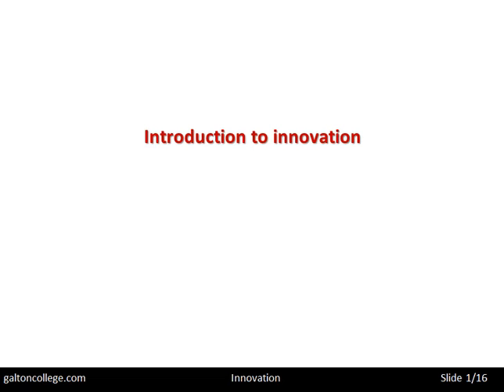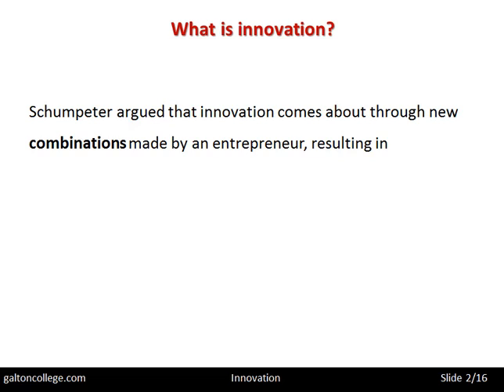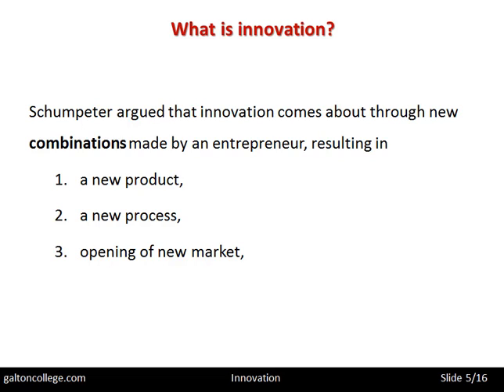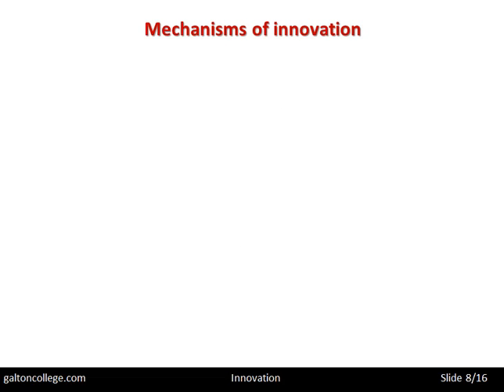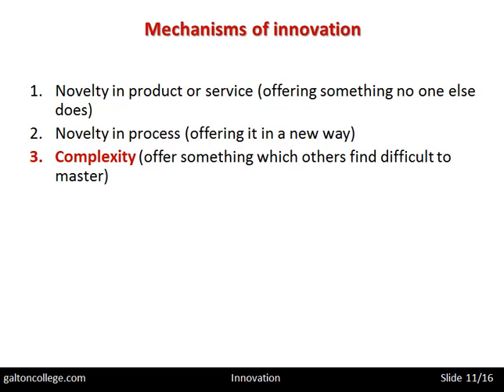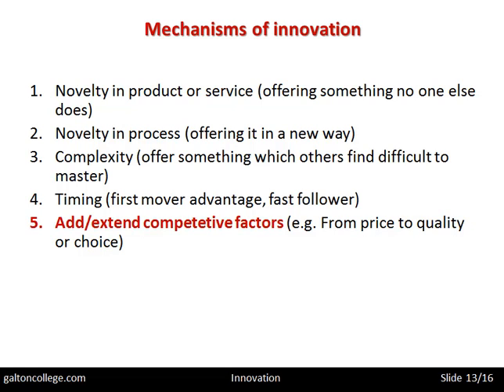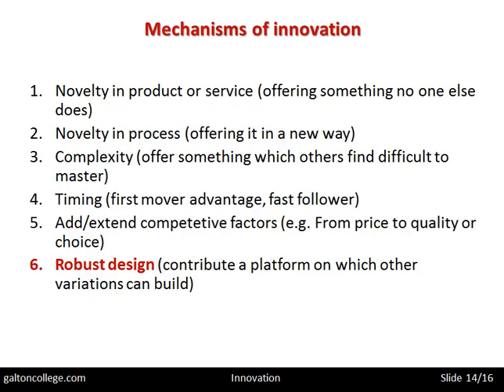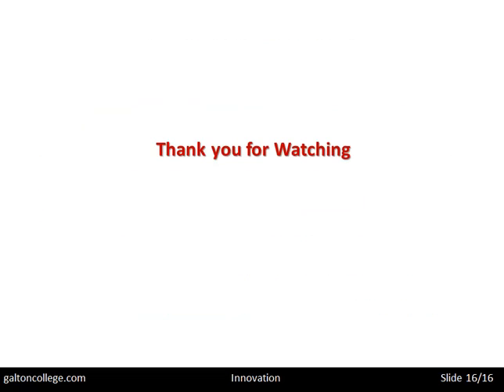The Mechanisms of Innovation in Business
Innovation in business is driven by various mechanisms that foster creativity, generate ideas, and bring about transformative change. Some key mechanisms include:
Research and Development: Systematic exploration and experimentation to generate new knowledge and technological advancements.
Open Innovation: Collaborating with external partners, customers, and suppliers to share ideas, resources, and expertise.
Idea Generation: Encouraging and facilitating idea generation through brainstorming sessions, design thinking, or innovation challenges.
Prototyping and Testing: Creating prototypes to validate and refine ideas through iterative testing and feedback.
Continuous Learning: Establishing a culture of continuous learning and improvement, promoting knowledge sharing and cross-functional collaboration.
By leveraging these mechanisms, businesses can foster innovation, unlock new opportunities, and stay ahead in a rapidly changing marketplace.